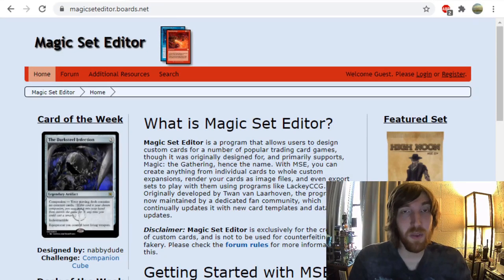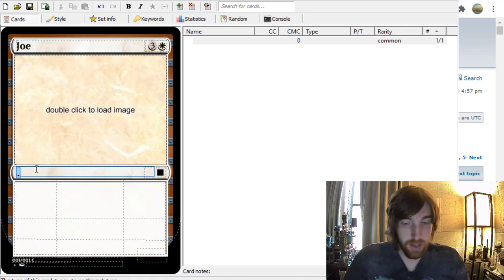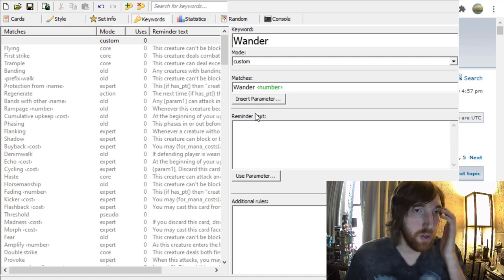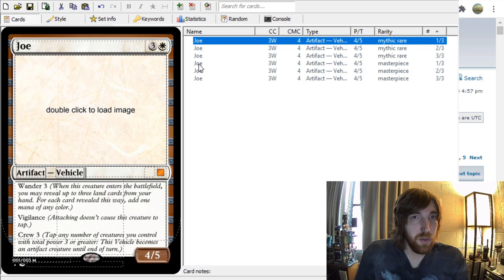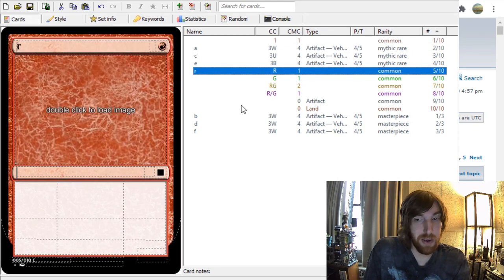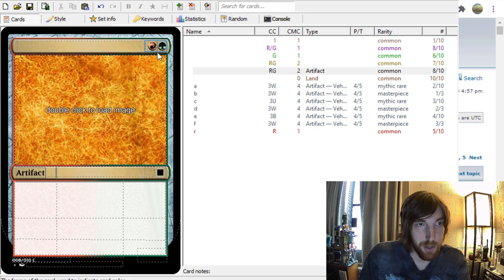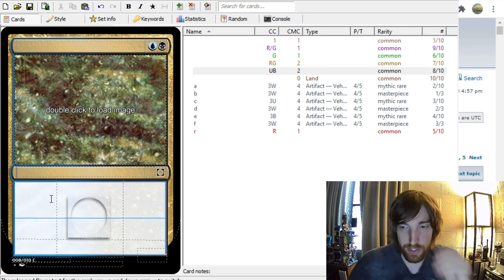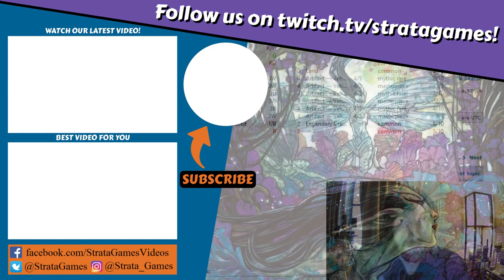Intro to Magic Set Editor | Custom Cards #38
Wanting to learn how to make your own MTG Custom Cards? This guide will introduce you to the basics of Magic Set Editor.